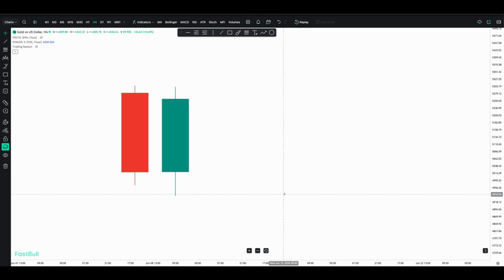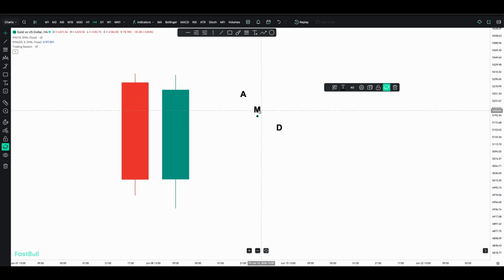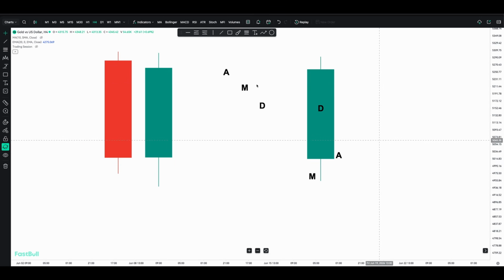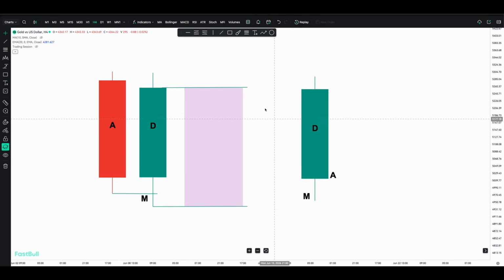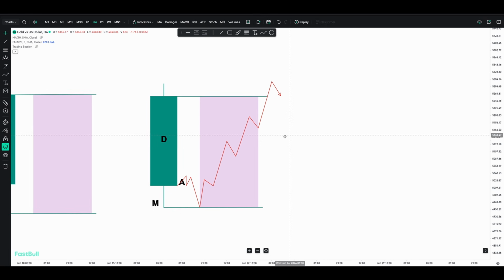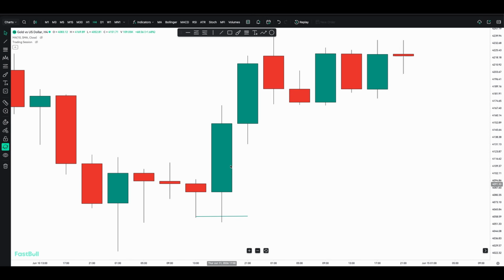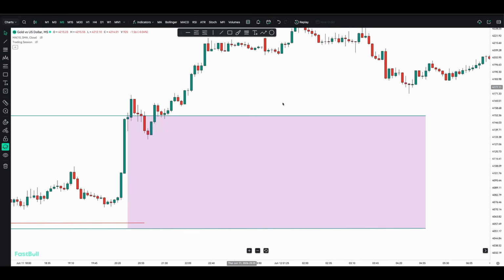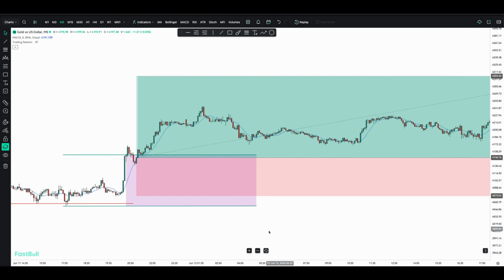The ONLY H4 Candle Strategy That You Need To Be Trading.